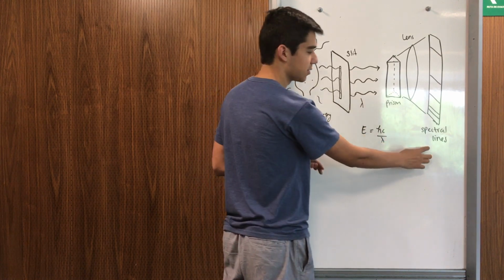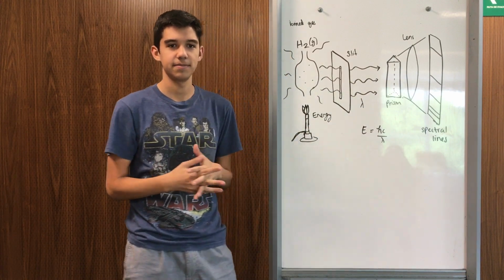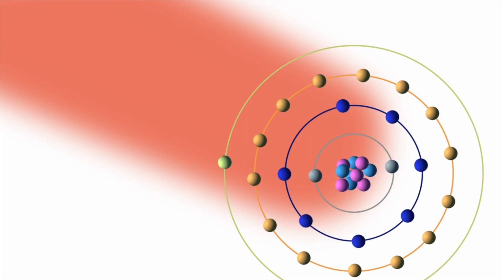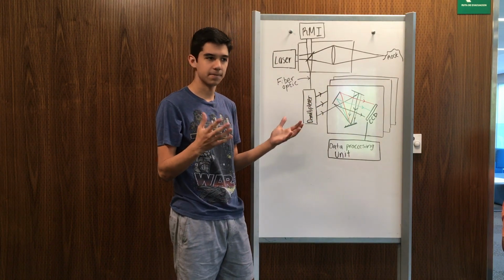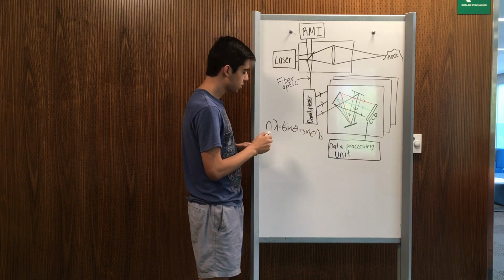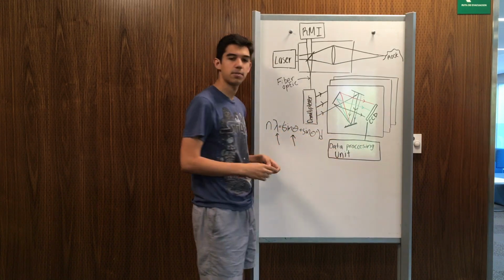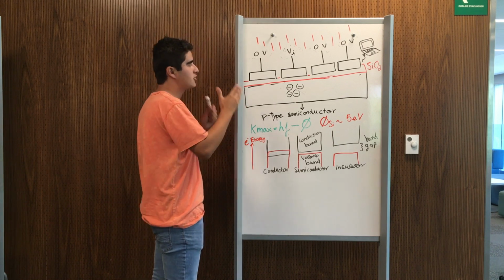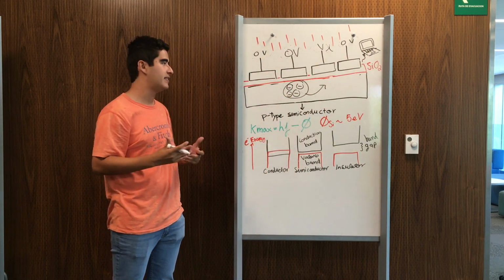Modern Physics - Final Project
"Application of laser-induced breakdown spectroscopy in the Chemcam instrument"
Rodrigo Ruz                                A01703007
Juan Pablo Ruz                          A01702972
Carla López                                A00822301
Rubén Casso                              A01196975
Yanetsi Díaz                                A01021967